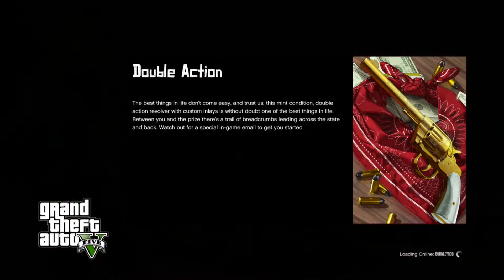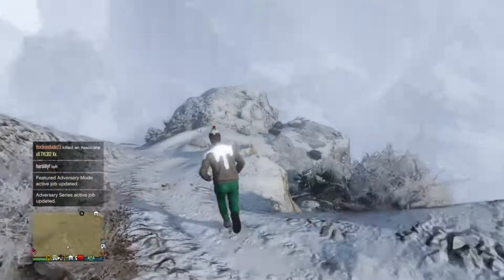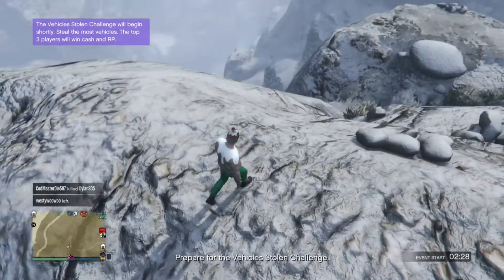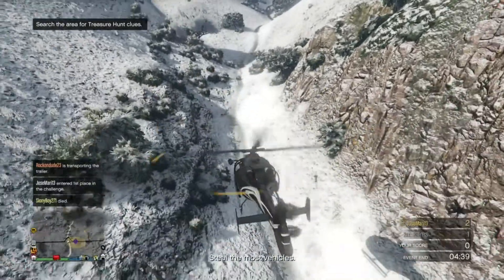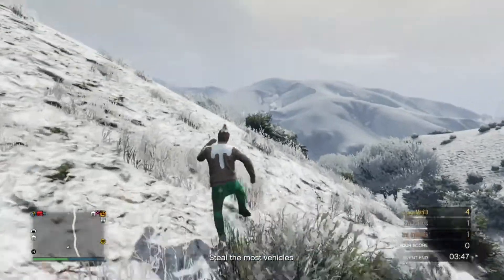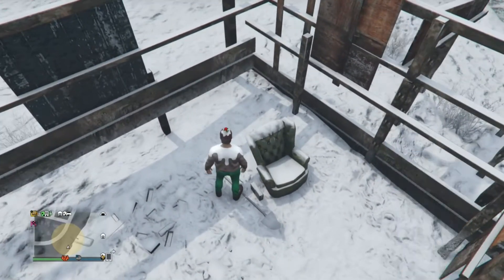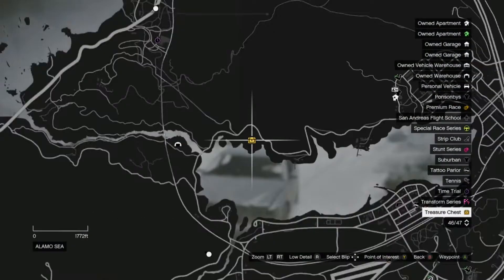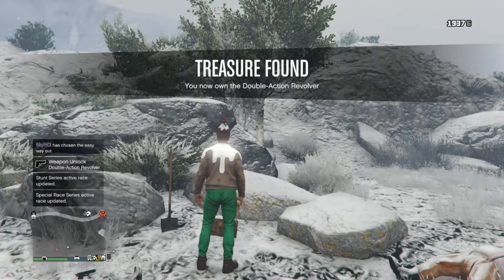GTA 5 Online - DOUBLE ACTION REVOLVER HUNT!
Sharp view show the clues and locate the legendary Golden Revolver! And hope everyone has had a good Christmas and a happy New Year!!